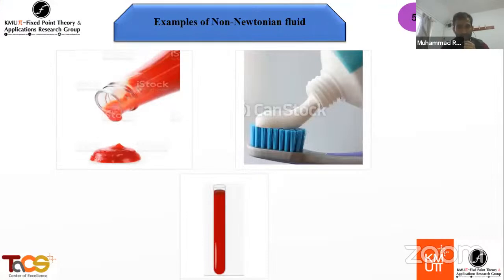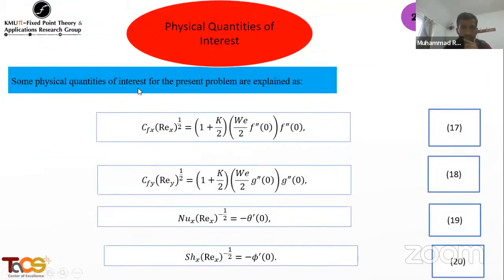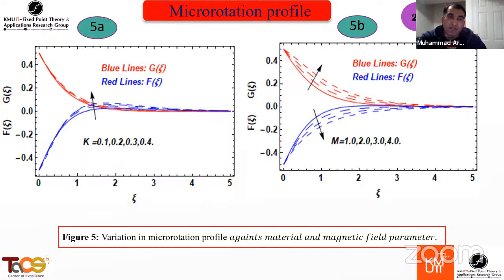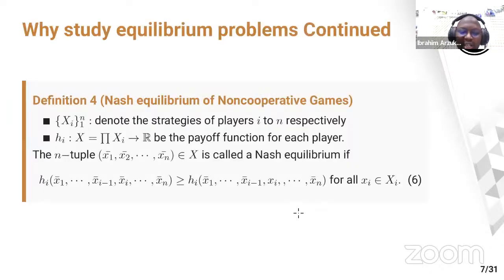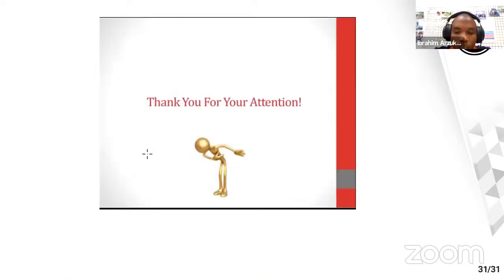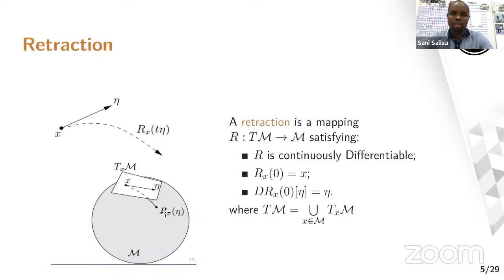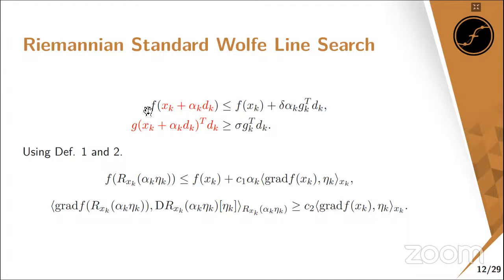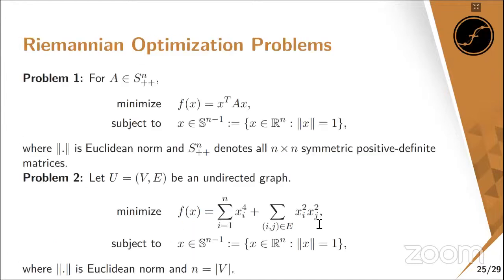Fixed Point Lab Seminar 1/2023